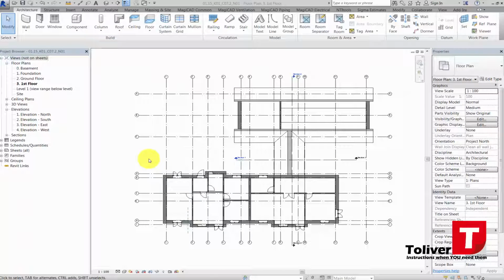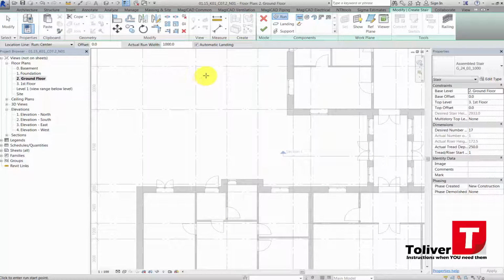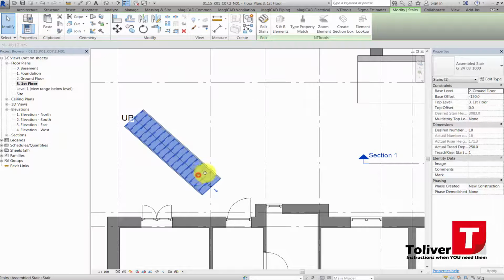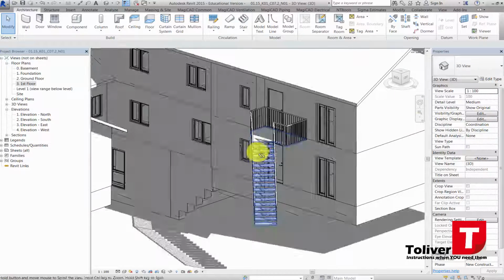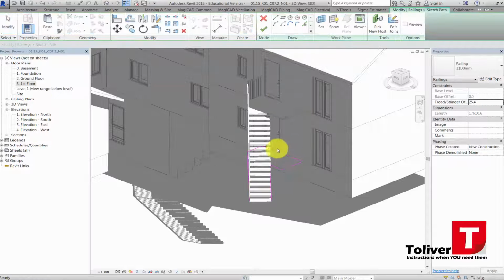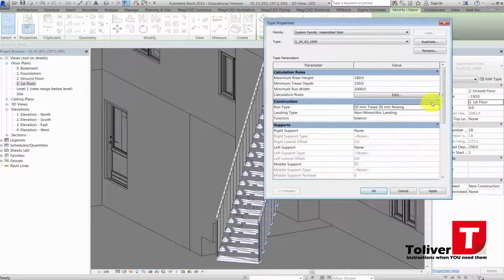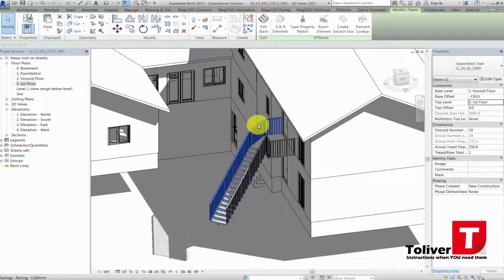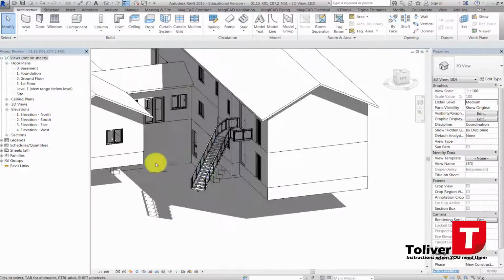16 Creating Steel Stairs in Revit